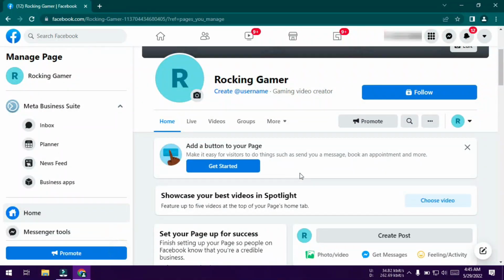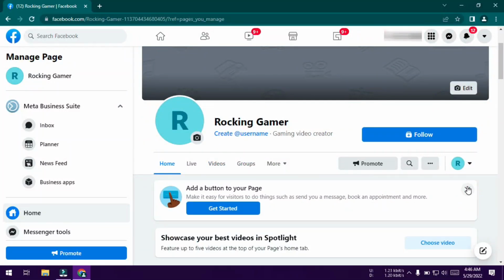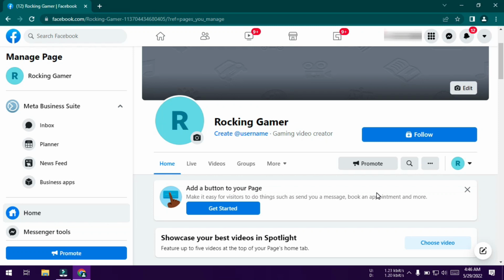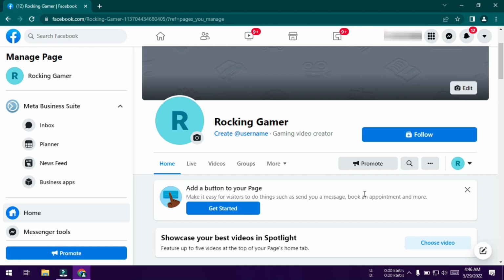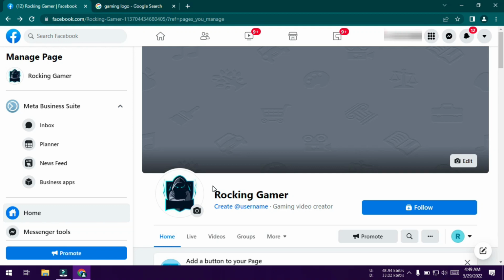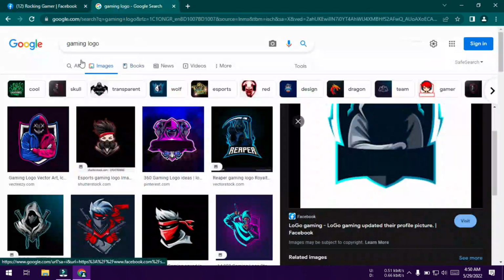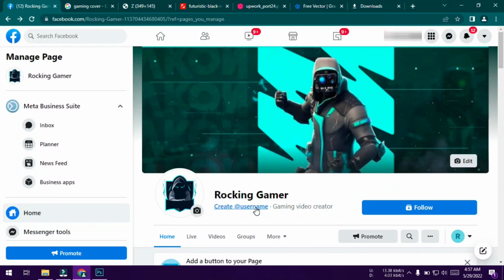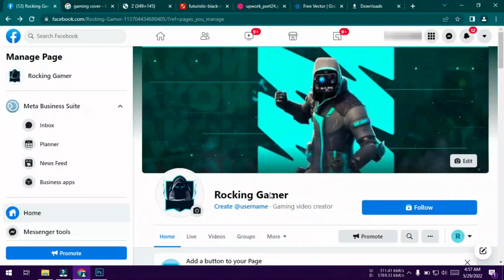How to create a Facebook page for business or Personal || 2022 || Step By Step Guide (Part 2).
It’s crucial to learn not only how to create a Facebook Business Page but also how to use it effectively to promote your brand. We’ve put together our guide for setting up and customizing a professional Facebook page and share our advice for how to use that page to grow your business by engaging with your Facebook audience.